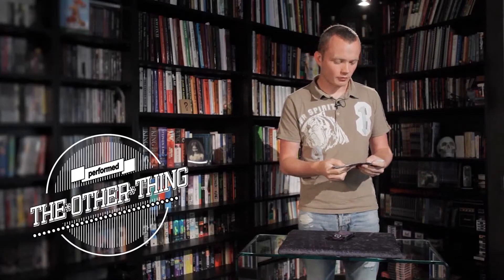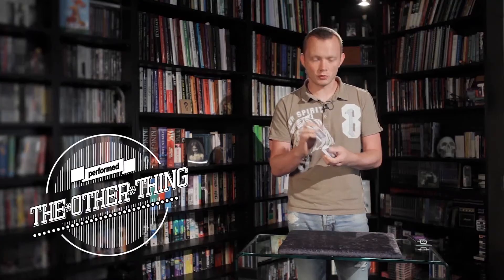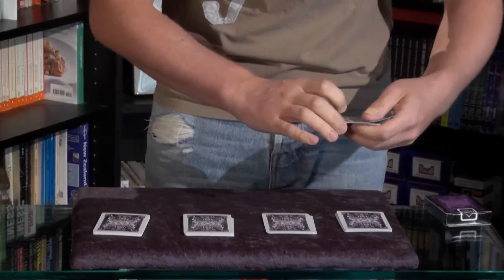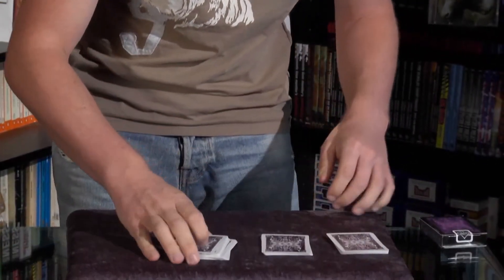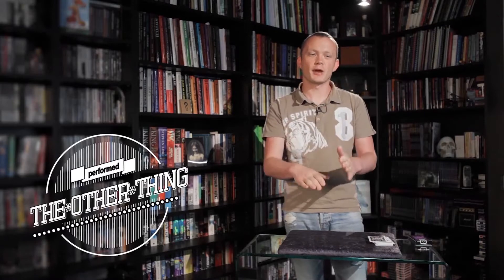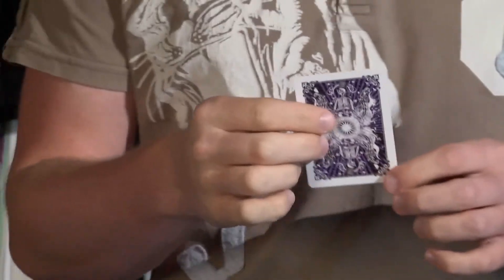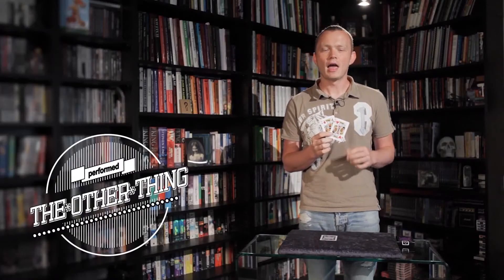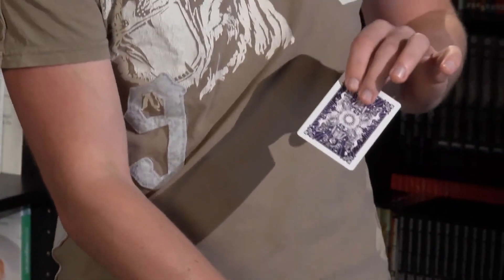Cardio by Liam Montier #2::Magic Soul